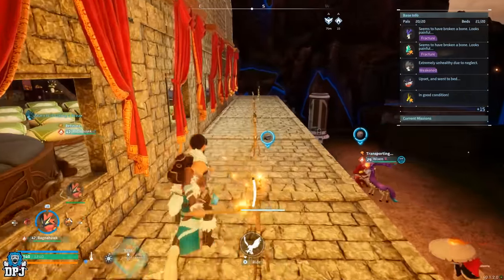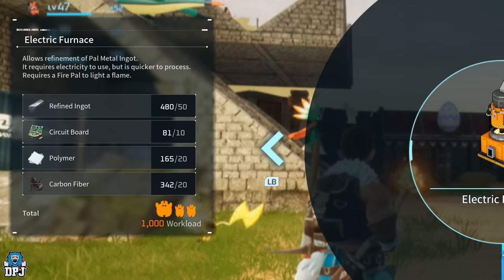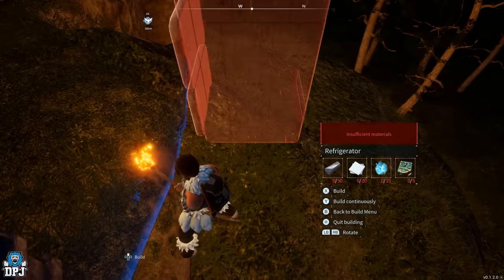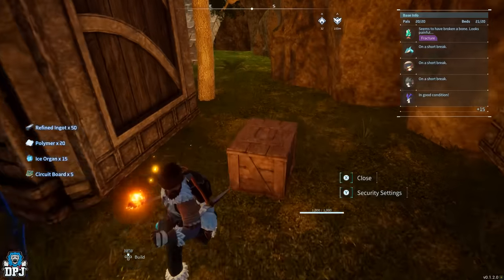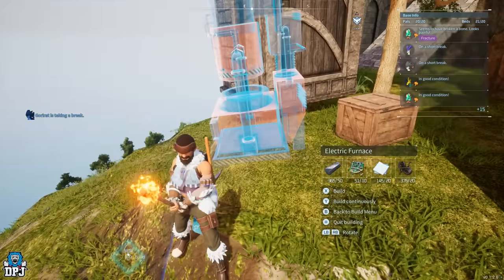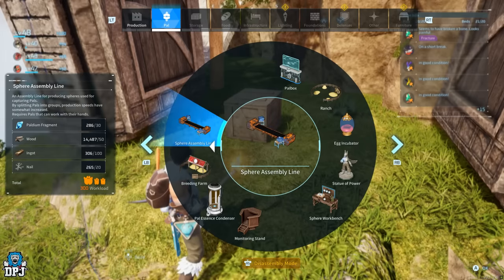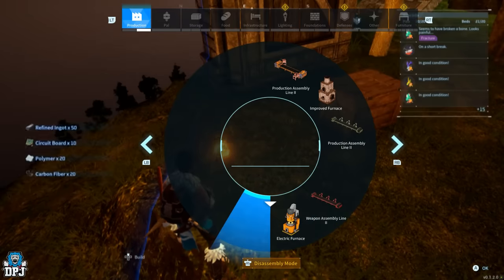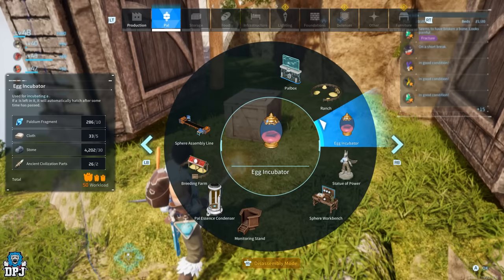Palworld - SOLO DUPLICATION GLITCH - How To Duplicate Any Item & Material - Palworld Dupe Guide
How to dupe in Palworld. This video guide will show you how you can duplicate any material and basically any item for 100% free. This Palworld duplication glitch exploit is brand new, so use it while you can, as soon as the devs see this, it will be patched. It does right now work on both Xbox & PC.